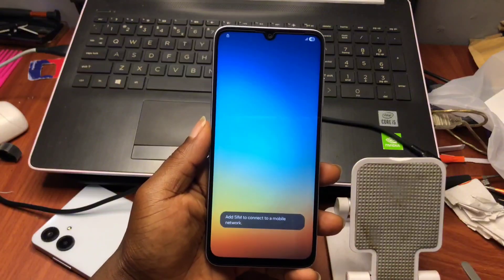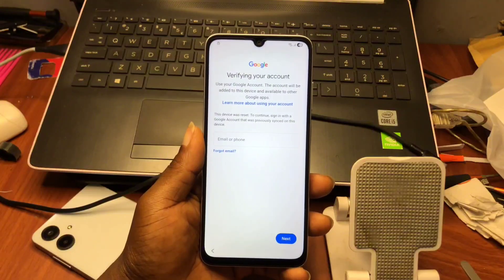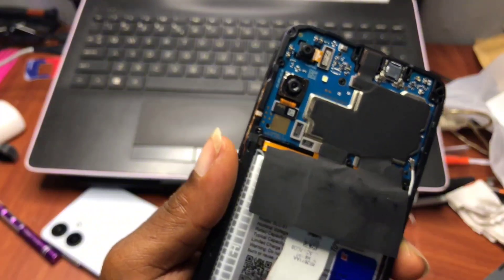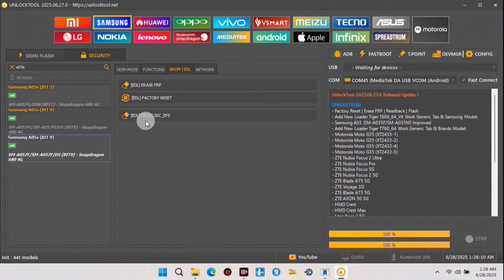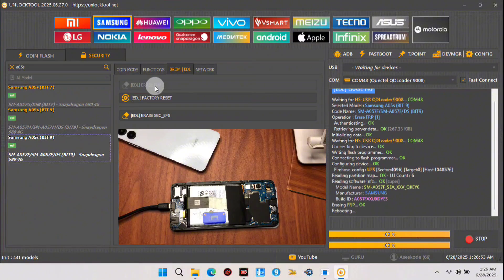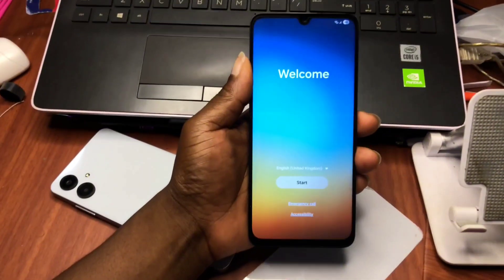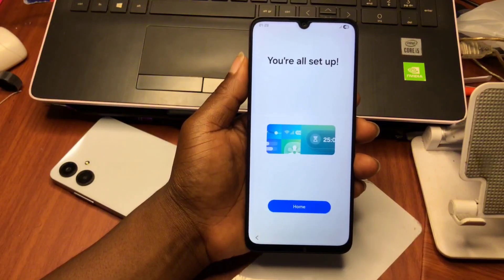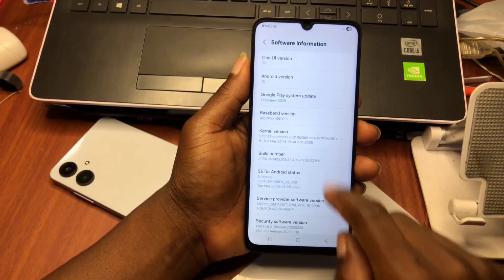Samsung FRP Account Bypass | Andriod 15 A05s FRP Unlock | Samsung Google Account Bypass | UnlockTool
I do not endorse or encourage unlocking stolen/barred mobile phones. Anyone using these videos for any illegal or unlawful purpose will be solely responsible for his/her activity. This is very important for us (YouTubers).